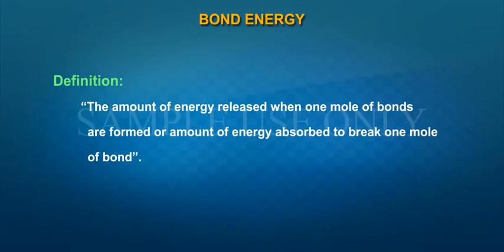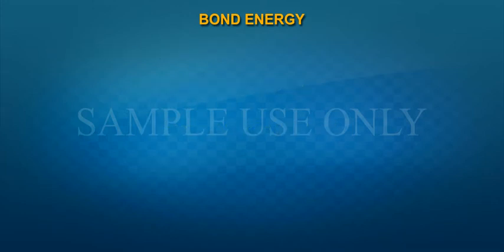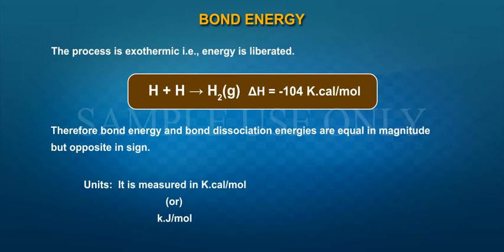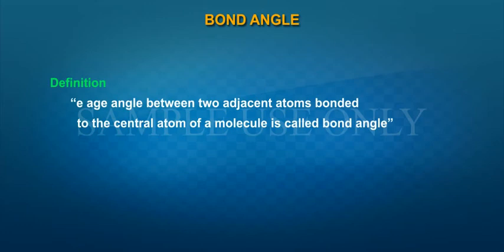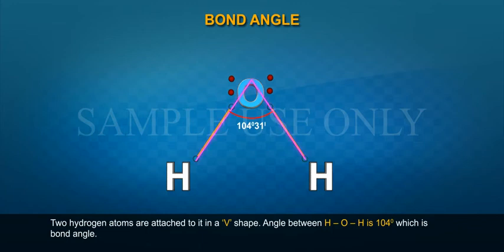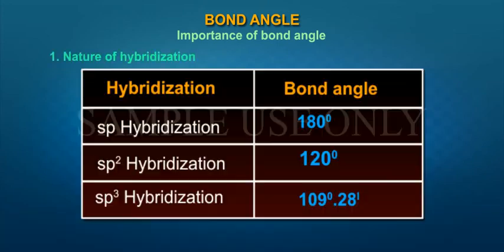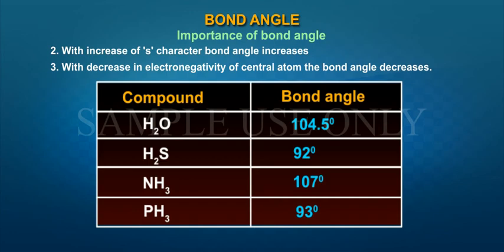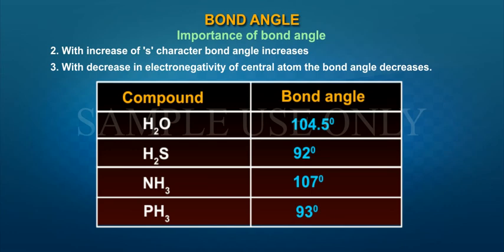BOND PARAMETERS PART 03